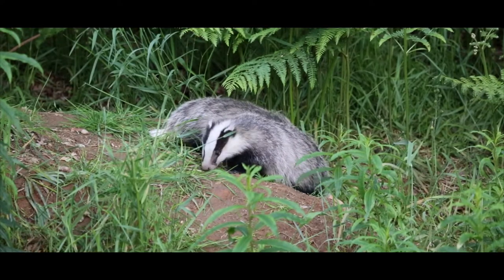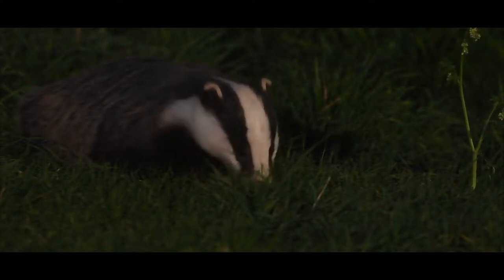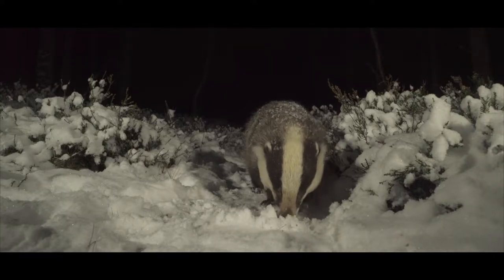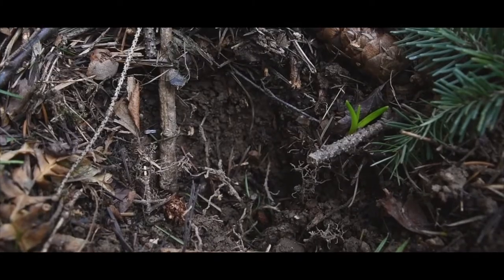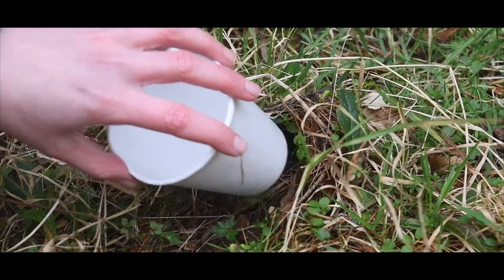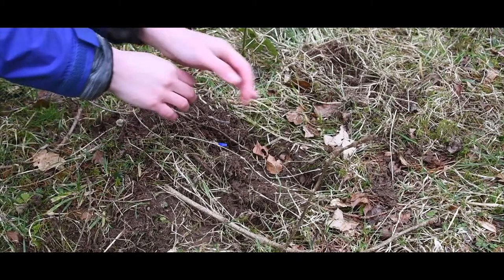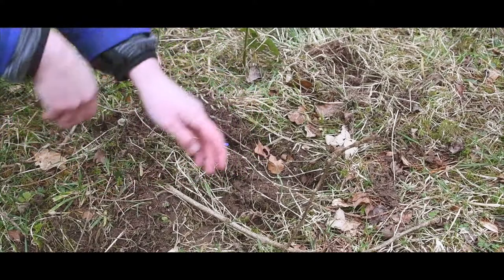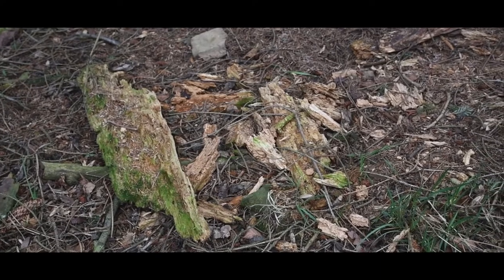Badger Bytes - Foraging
Badger Bytes are bite-sized documentaries on all things badger! Directed and produced by Gregory Vaux, narrated by Elaine Rainey. In this episode, we look at badger foraging.
The Badger Bytes series is part of the National Lottery supported Earn Your Stripes - Building Skills to Champion Wildlife project, a skills development and social inclusion project in partnership with Scottish Wildlife Trust.